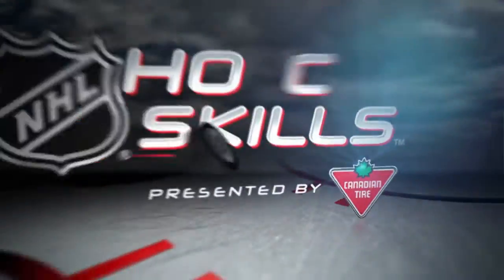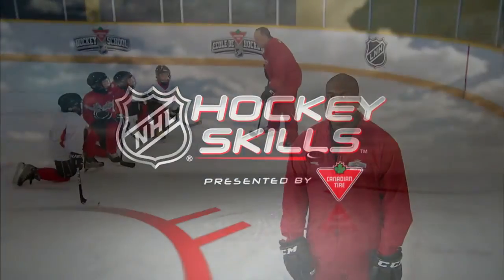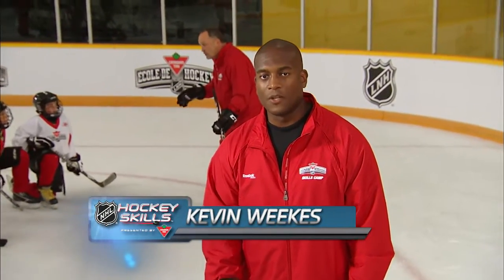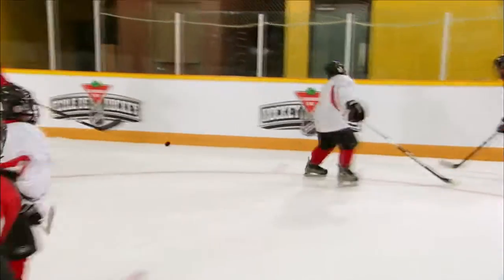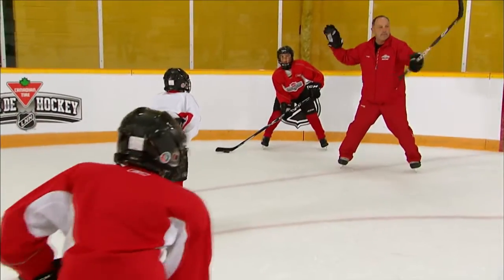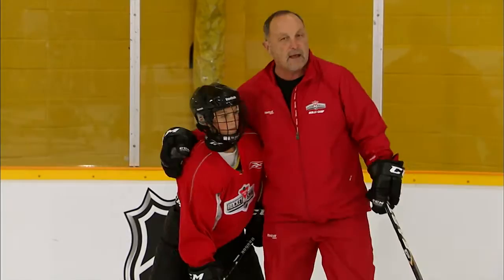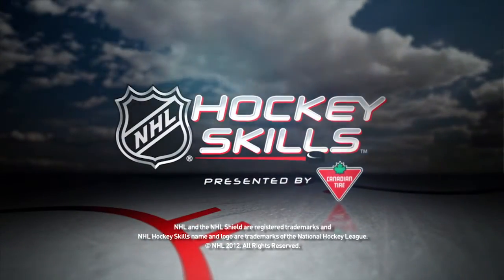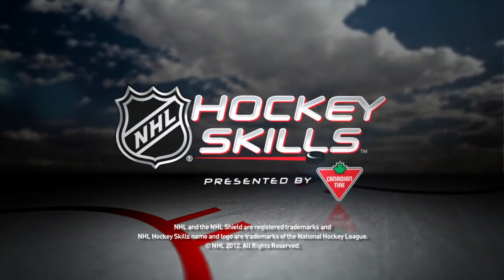NHL Skills: Coaching Dump-Ins From Canadian Tire Hockey School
Vicky Sunohara and Bryan Trottier show the proper execution of a dump in.For more hockey drills tips lessons and advice